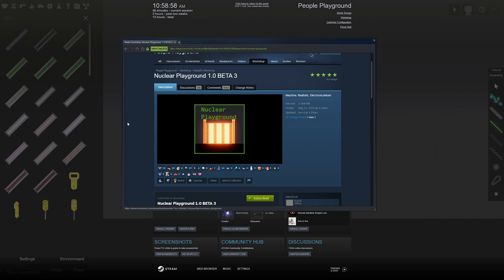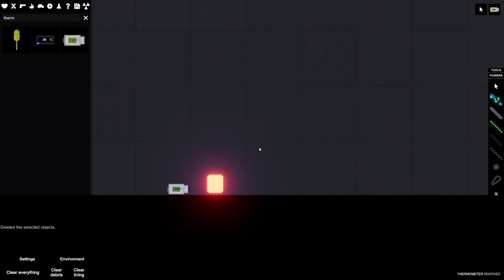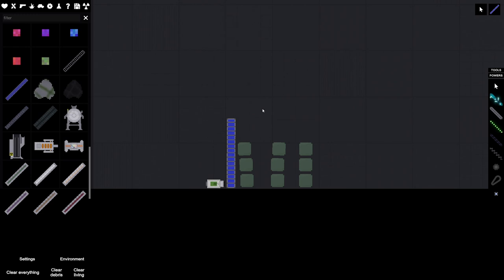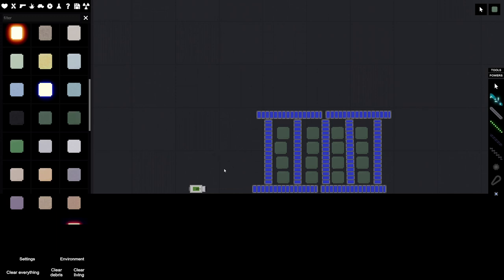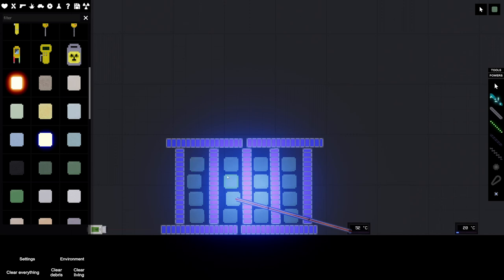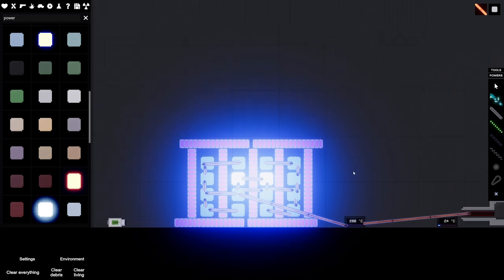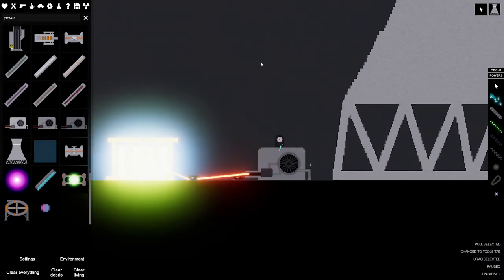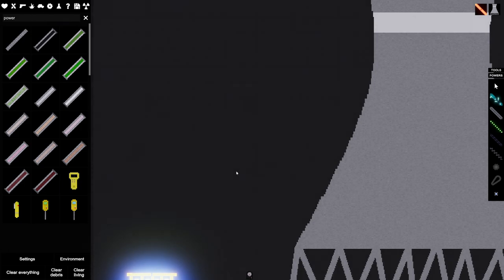People Playground - Nuclear Power Part 1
In this video we go over the fundamentals of nuclear power and physics and create a simple atomic pile to demonstrate criticality.